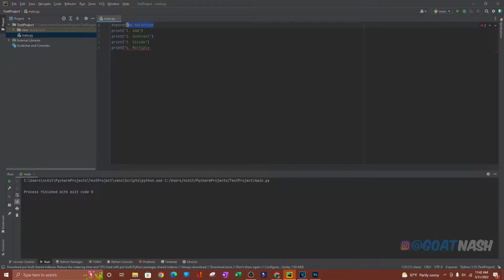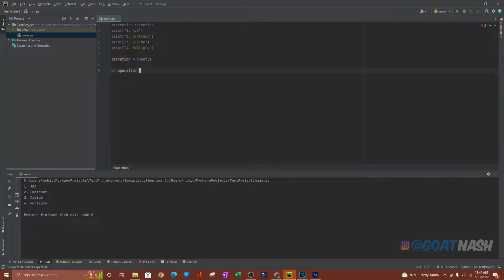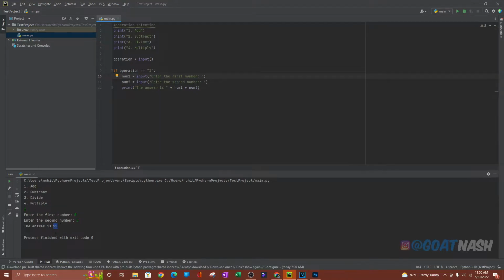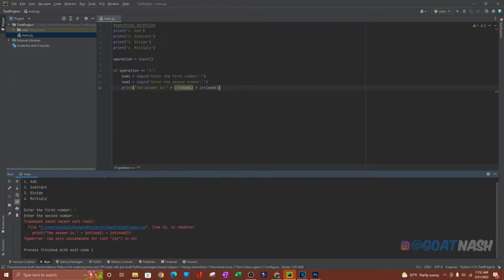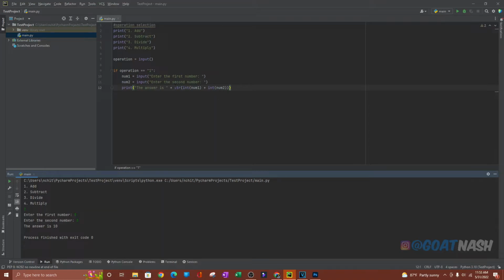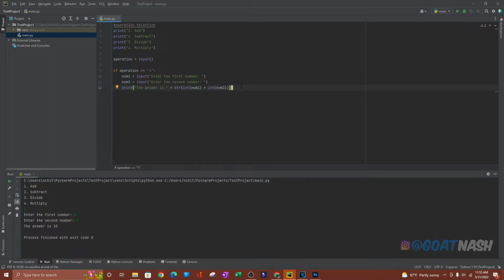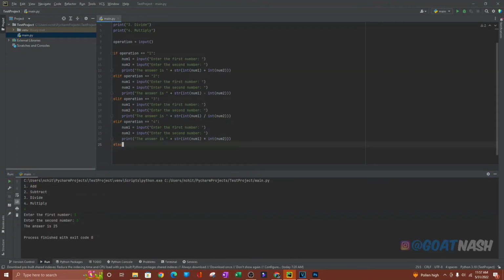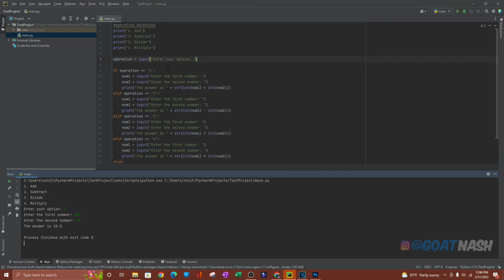How to Build an Advanced Calculator Using Python